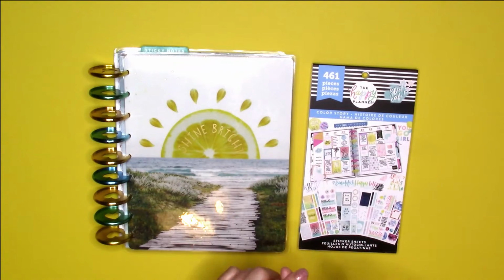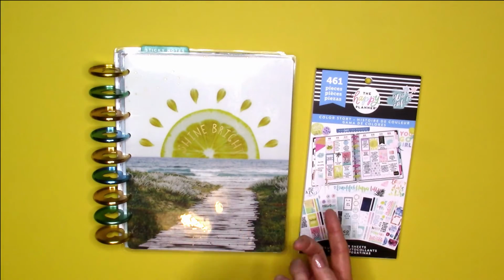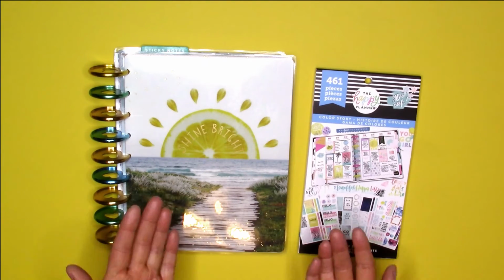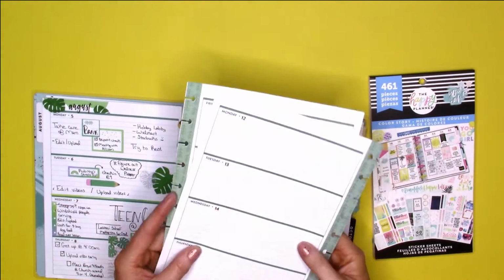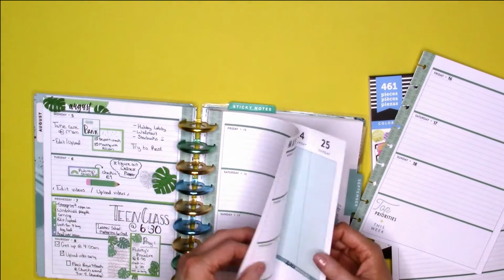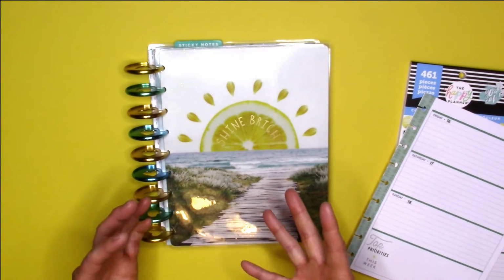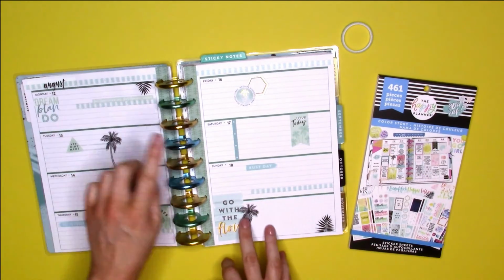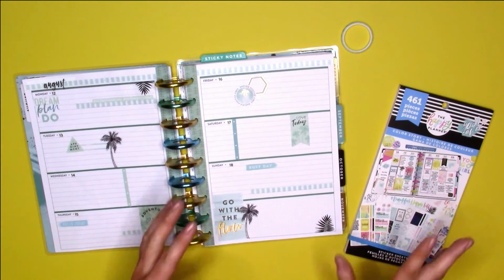CLASSIC TUESDAY: COLLAB with STACEYLOVESTOPLAN! 8/12/2019 - 8/18/2019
CLASSIC TUESDAY! Here is my FIRST EVER Collaboration with StaceyLovesToPlan! We are both planning in our Classic Planners (I'm using the Golden Student Happy Planner) using the new  Color Story 4 Sticker Book from the new Happy Planner release for the week of 8/12/2019 - 8/18/2019!

Stacey - THANK YOU SO MUCH!!!
CHECK OUT STACEY'S CHANNEL//COLLAB VIDEO/INSTAGRAM!

HAPPY PLANNER LINEUP AS OF JULY 29, 2019:

MINI PLANNERS -
* Girl Gang Mini – On the Go
* RongRong Fierce & Fabulous Mini – To Do’s
* Southern Preppy Mini – Worship Team On the Go
* Miss Maker Mini – Church Activities
* Fitness Mini – Fitness
* Walk In Faith Mini – Wellness

CLASSIC PLANNERS -
* Squad Life Classic – Social Media Planner
* Golden Student Classic - Student
* Socialite Classic – Catch All
* Paint Splash Classic – Worship Team
* Coastal Vibes Classic – Journal
* Amy Tangerine (Be Happy Box) – Memory Keeping
* Faith Warrior Classic – Faith
* Healthy Hero Classic – Fitness